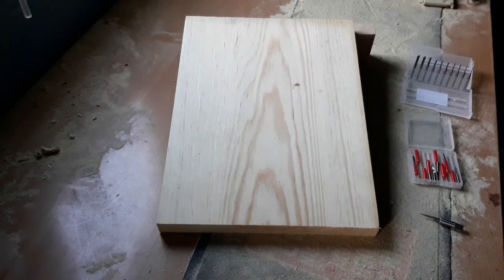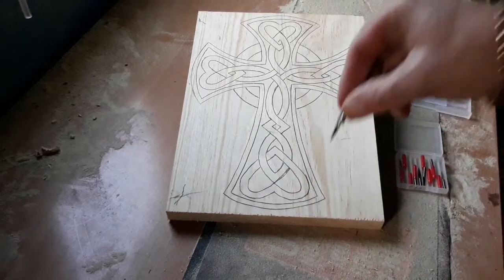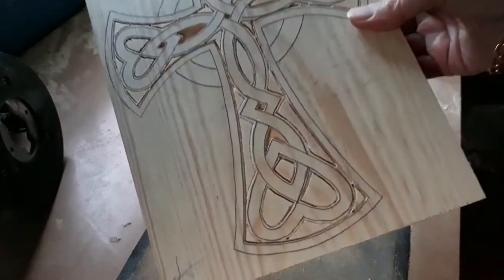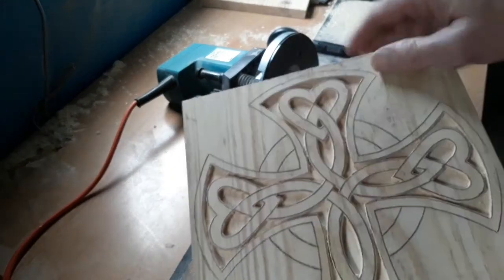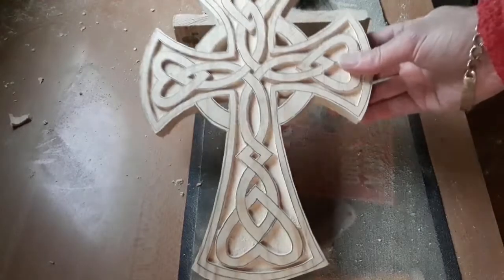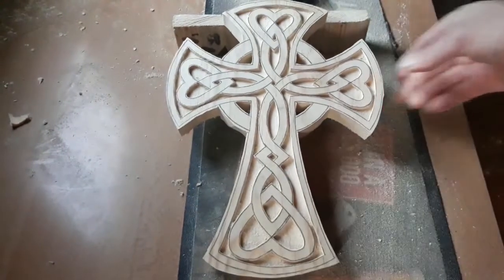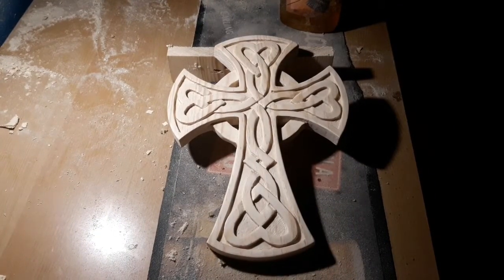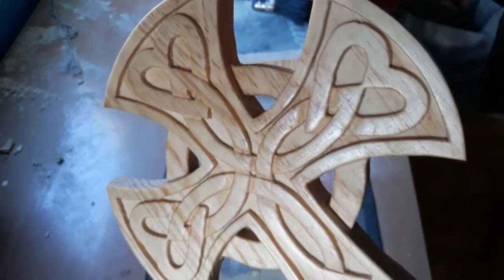Celtic Cross..Router/scroll saw project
A4 size Celtic cross .using cnc bits and collet..